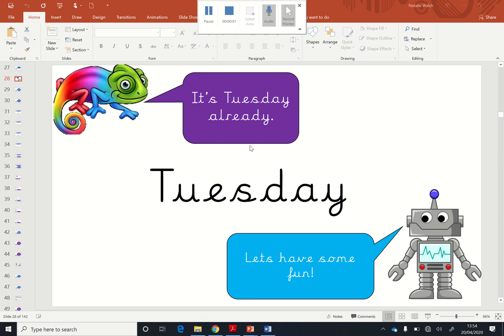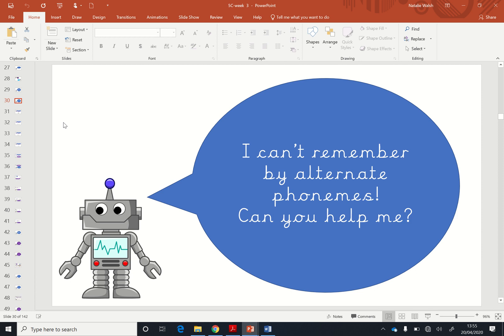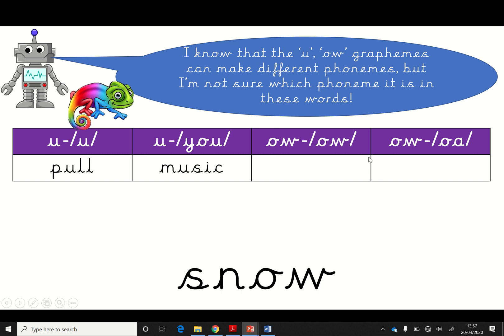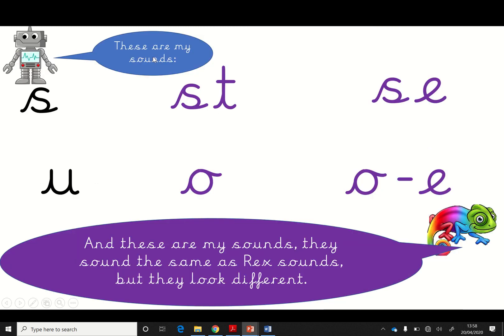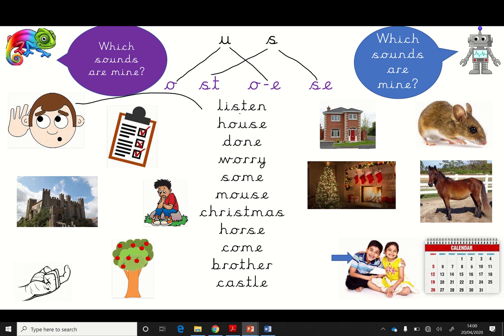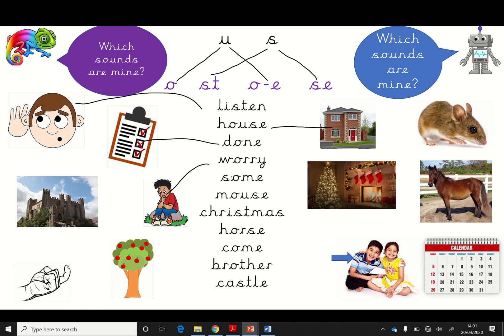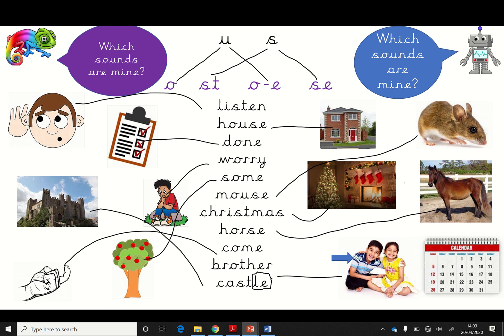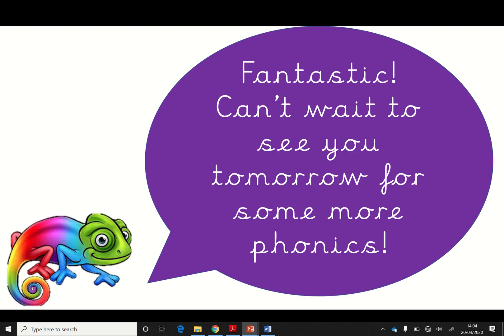Year 1 Phonics: Tuesday 21st April